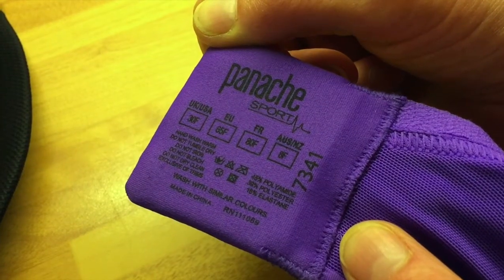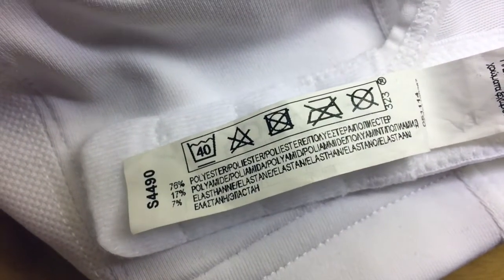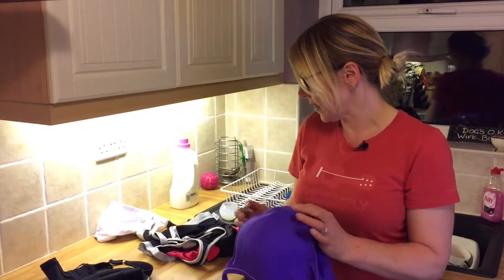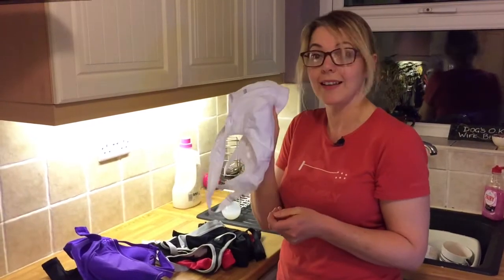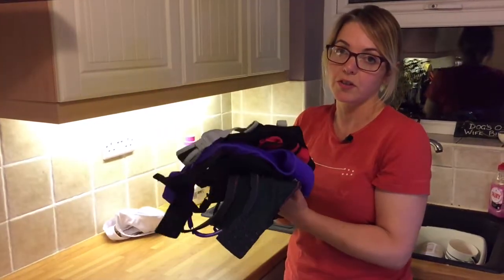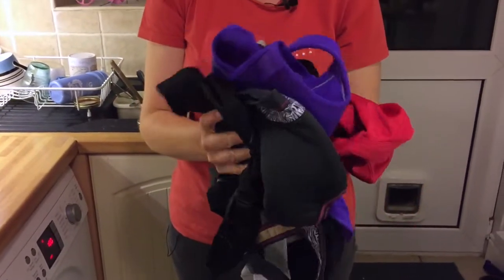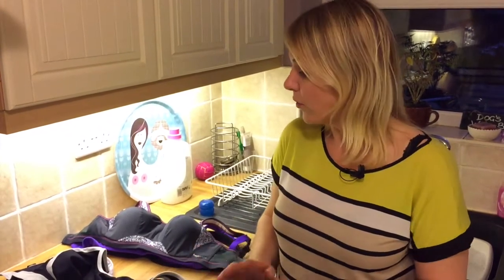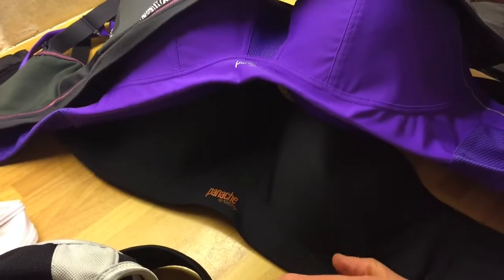Washing Sports Bras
This video accompanies the comprehensive review of 7 sports bras on our .and shows what happens if you put handwash only bras in a washing machine.